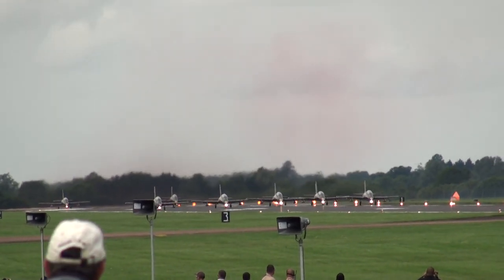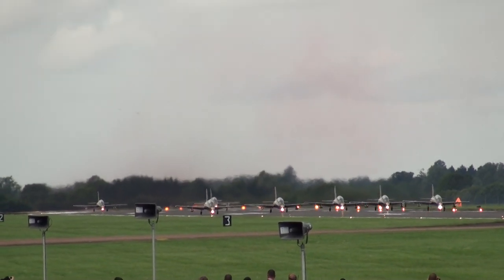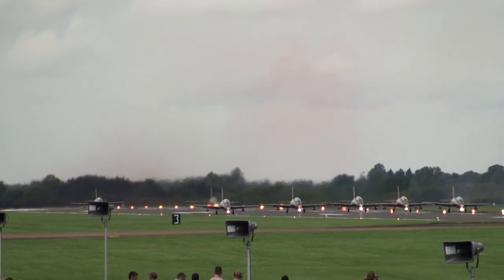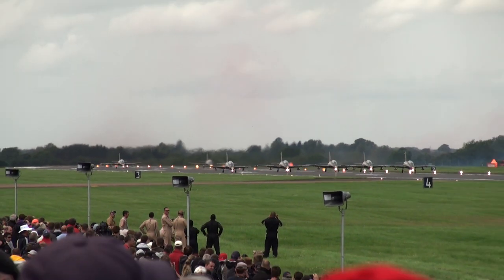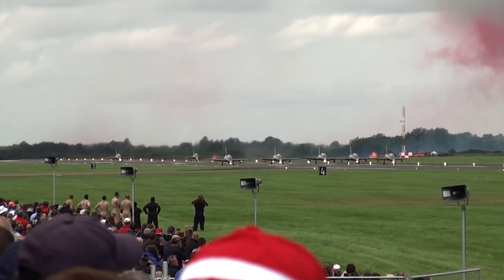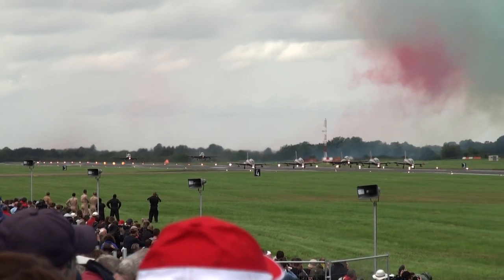Al Fursan The Knights UAE Air Force Air Show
Al Fursan The Knights UAE Air Force ご自由にダウンロードしてお使いください。